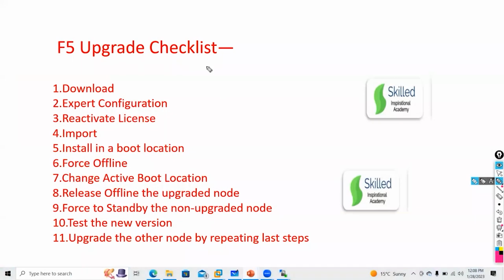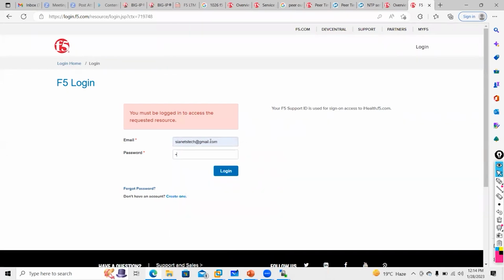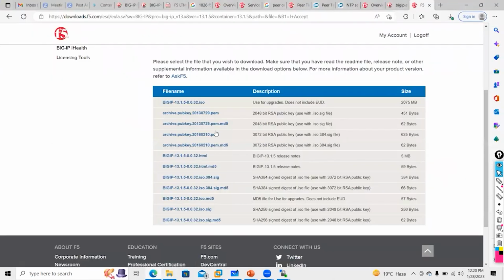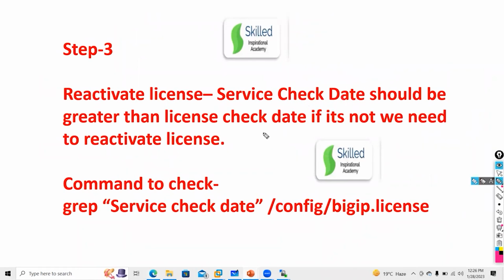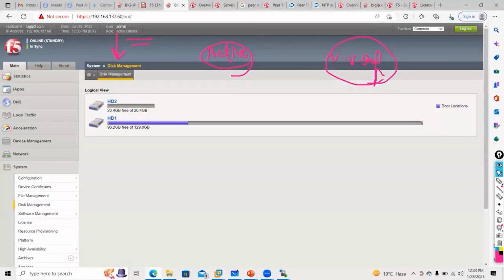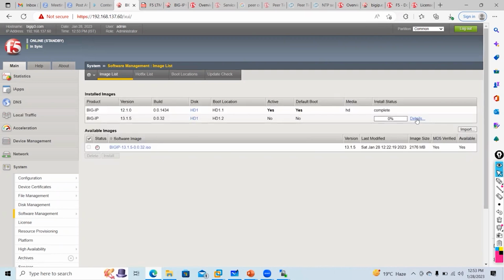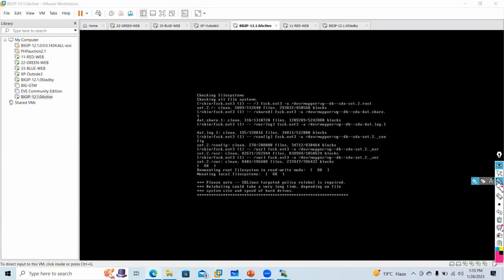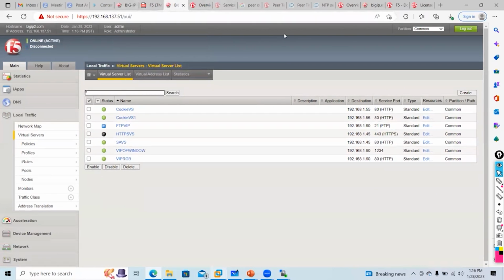F5 LTM Full Upgrade in 11 Steps | Step-by-Step Guide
Embark on a journey to upgrade your F5 LTM (Local Traffic Manager) with confidence! In this comprehensive tutorial, we guide you through the entire process of a full upgrade in just 11 simple steps. Whether you're an IT professional, network administrator, or an F5 enthusiast, this video is your go-to resource for keeping your F5 LTM up-to-date and secure.

✨Hashtags✨